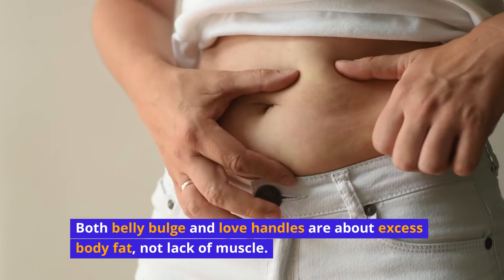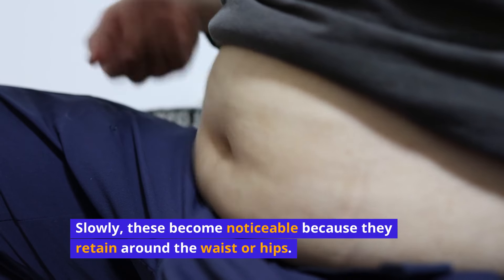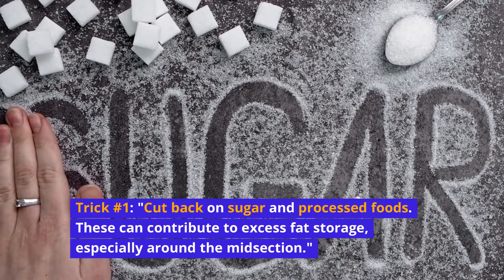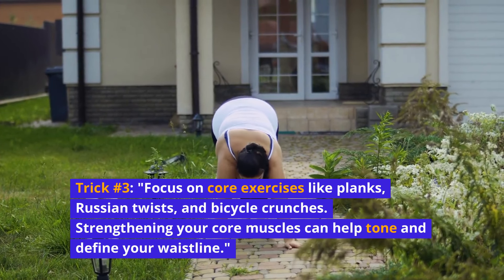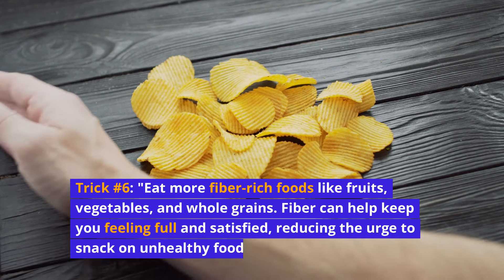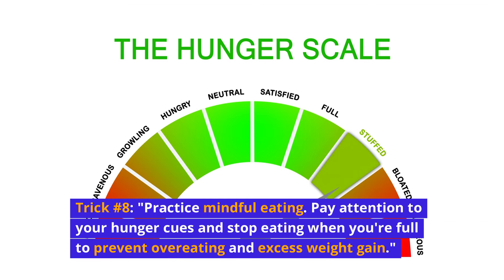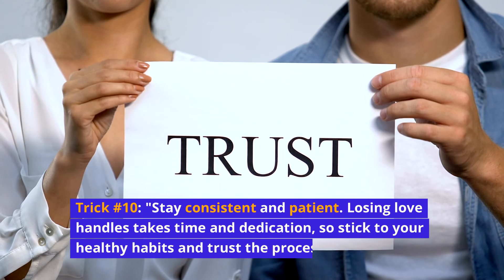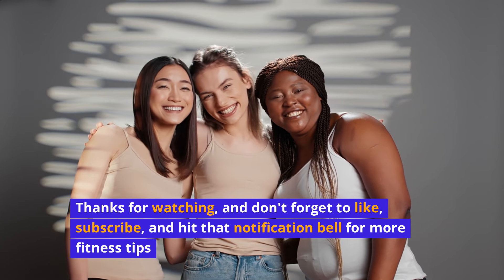10 Simple Tricks to Lose Love Handles Fast!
If you're looking to lose love handles fast, then this video is for you! We'll share 10 simple tricks to help you un-big your back and start your fitness journey towards body recomposition. Say goodbye to love handles with these effective tips!